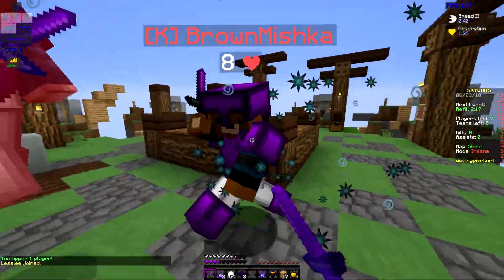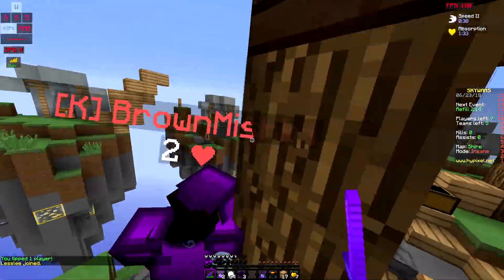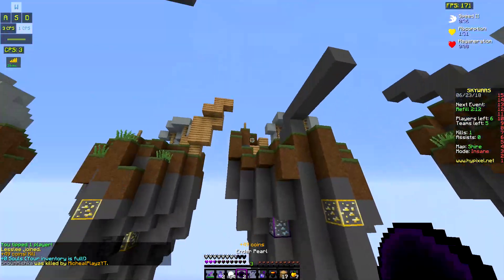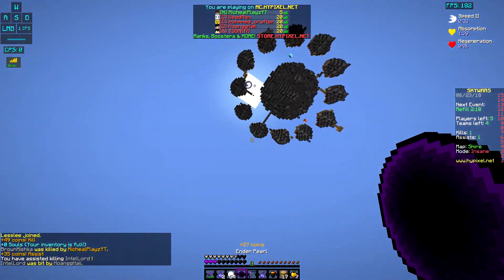My New Blue Snowball Microphone!!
⋆ OMG!! Finally got a new mic after a LONG WHILE :D Luv YALL
  70Likes?!

▼ Video Information ▼

✎Texture Pack: Allium 32x By NotroDan

♥ Friends in the video: Me , Myself & I

● Recording Software: Obs Studio